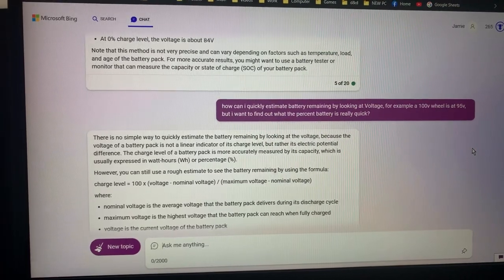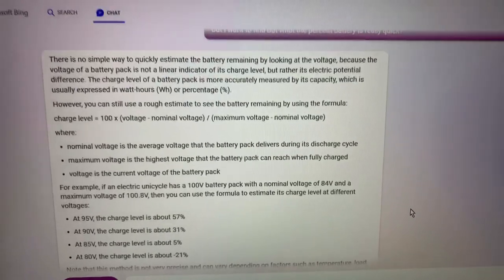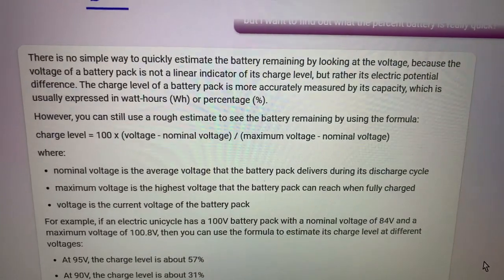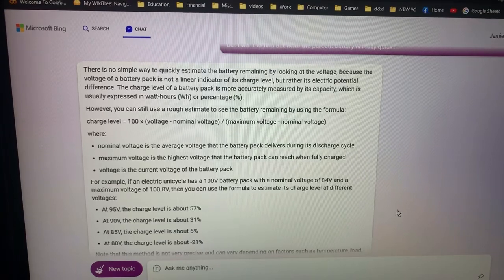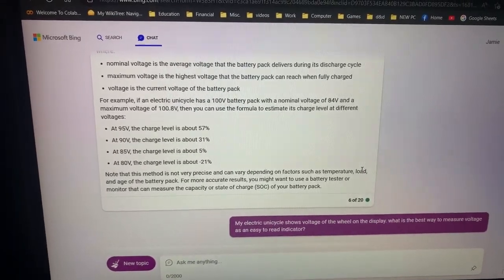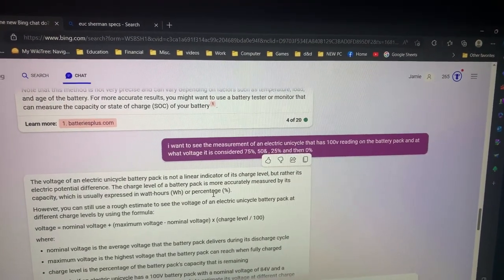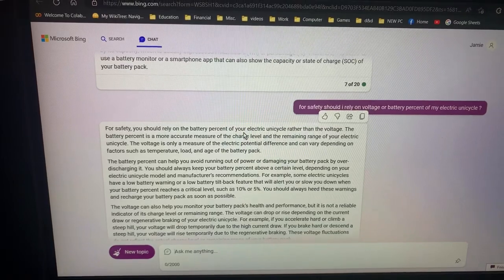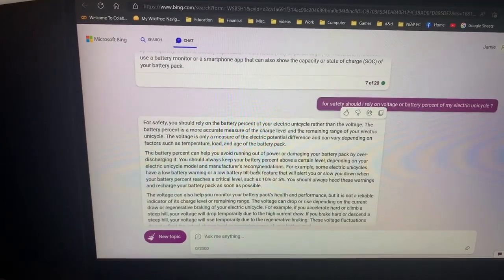Do you rely on voltage or battery percent for EUC? (Explained by New Bing ChatGPT)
Do you rely on voltage or battery percent when riding your EUC? Which is the safest indicator and how to convert VOLTS in an electric unicycle into percentage? I ask the New Bing ChatGPT and this is what it came up with...
euc electricunicycle electricunicycles Visit my referall link at LAZYROLLING to shop select ARMORED Hoodies, Pants and more!

APPLY $20 OFF on SHIPPING, Returns/Exchanges, Crash replacement or Black on Black Flagship Hoodie using this code:
WILSONEUC20OFF